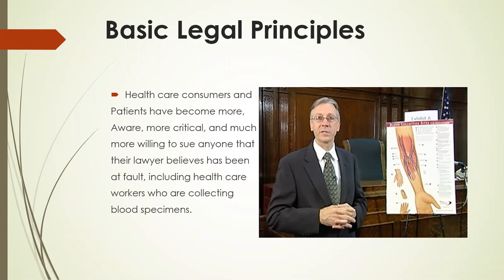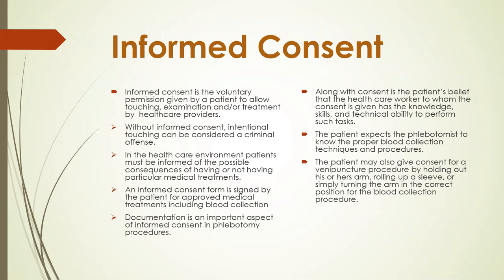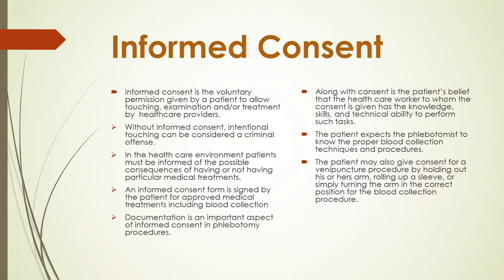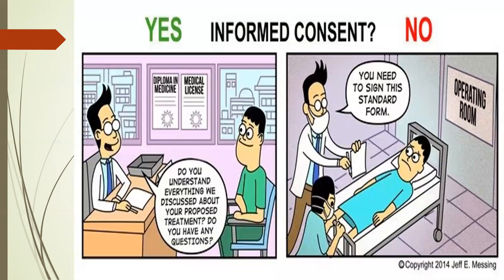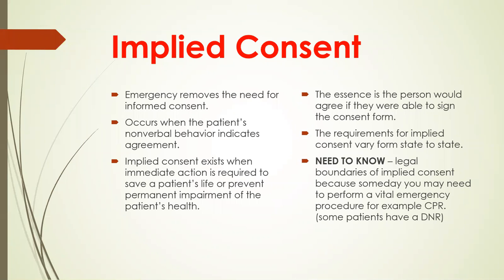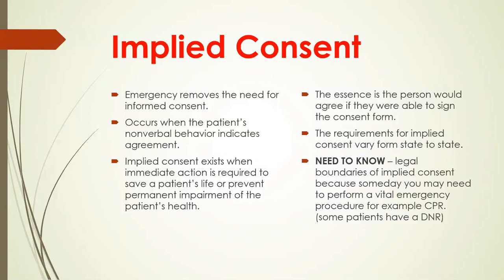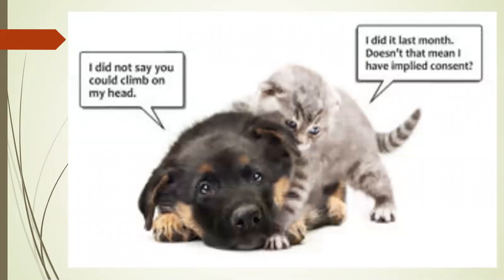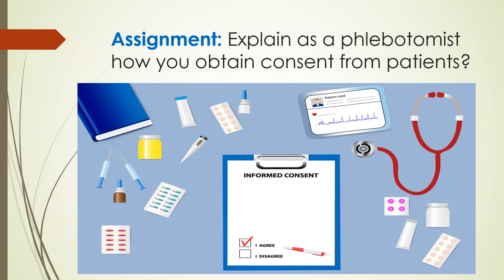Informed and Implied Consent